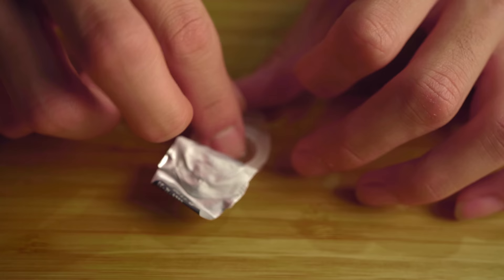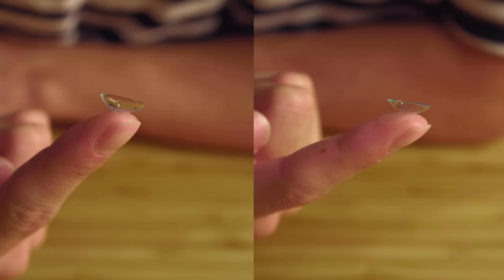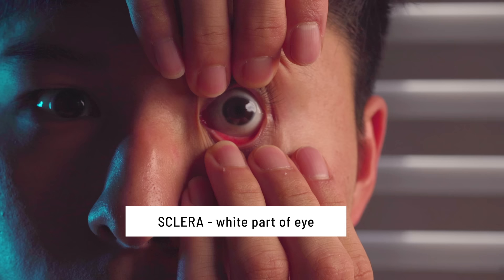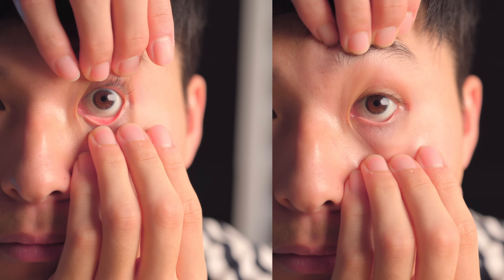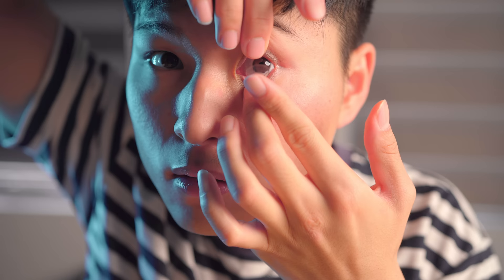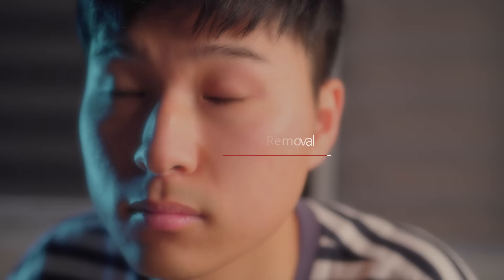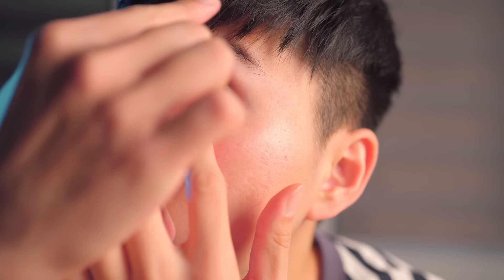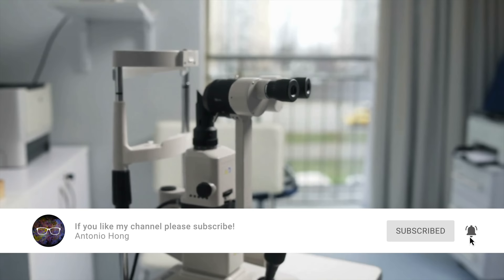HOW TO put contacts in and out (easy version) | Optometrist Tutorial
How to put in contacts
How to put contact lenses in
How to use contact lenses
Contact lenses for beginners
Contact lens
Contact lens tutorial

HOW TO: insert and remove contact lenses

0:14 Intro
0:40 Step 1. Wash your hands
1:04 Step 2. The taco test
2:12 Step 3. Insertion
5:11 Step 4. Removal

Today we talk about how to put contacts in for beginners, we will go over the insertion and removal of lenses

GEAR I use:

Camera:
Lens:
Light:
Soft box: